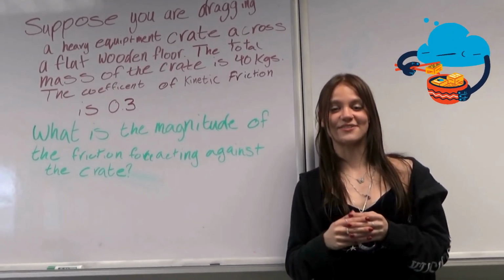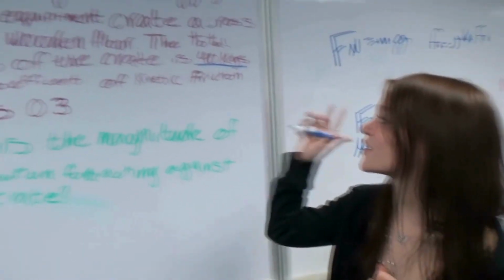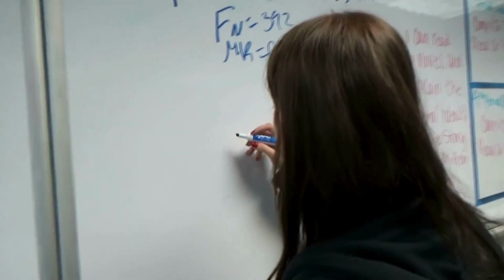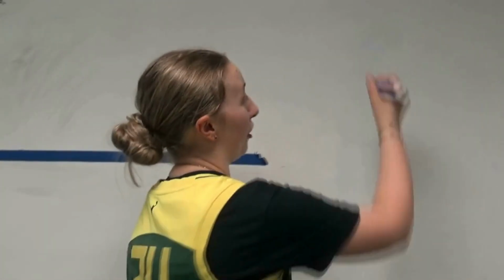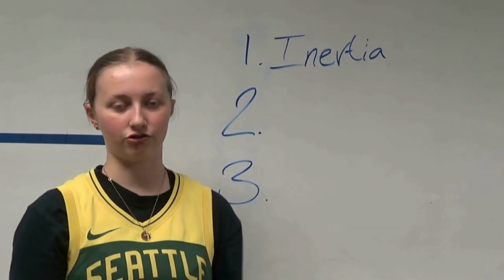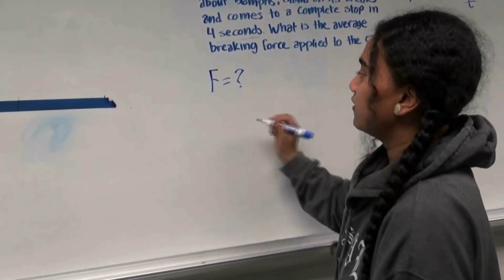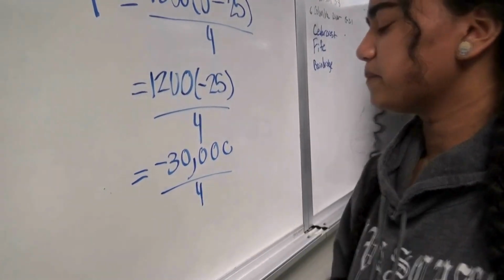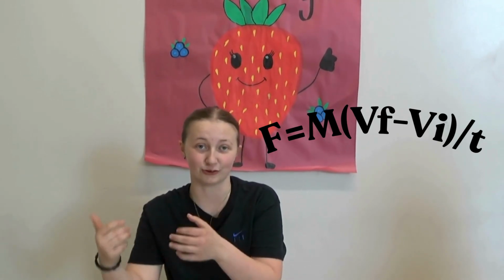Science video. Physics Force-Friction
Your mom.